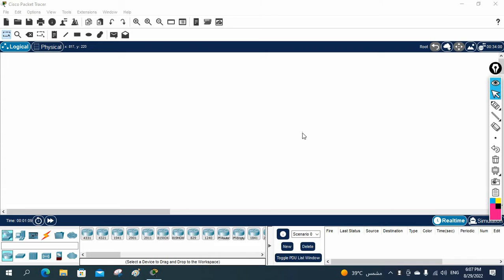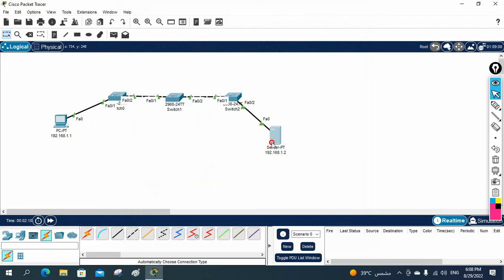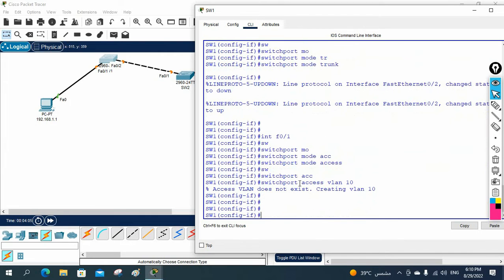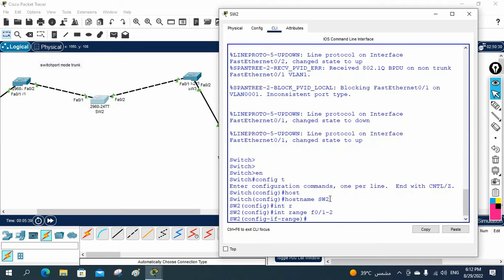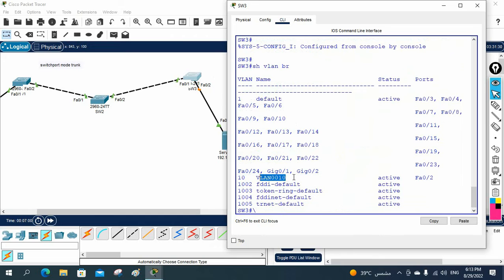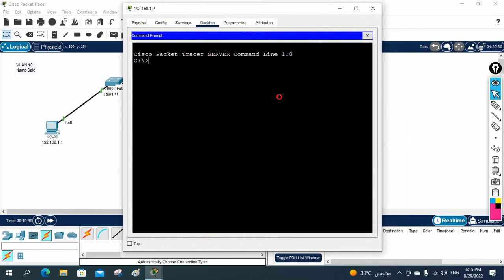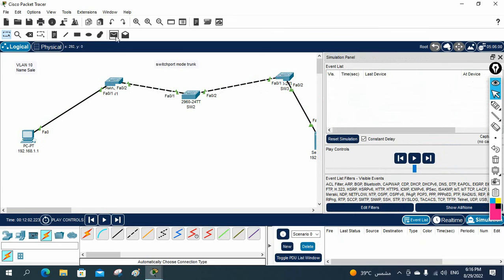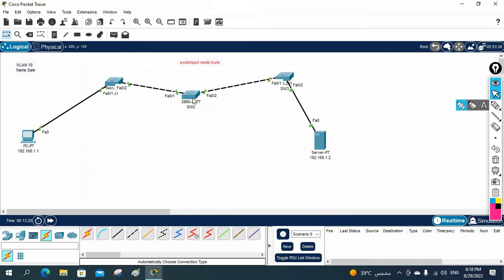How to Configure Trunk in Cisco Switch | Networkforyou | CCNA 200-301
Hello Everyone,
In this video we are going to look How to Configure Ether Channel in trunk in cisco switch.If you have any question what app us.

About us:
Thanks